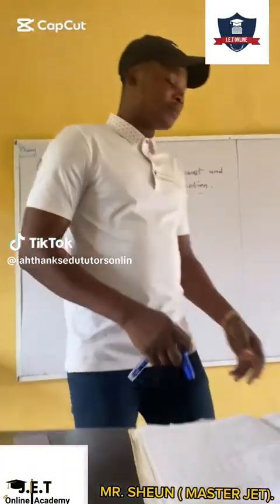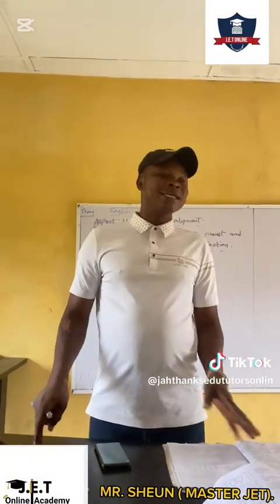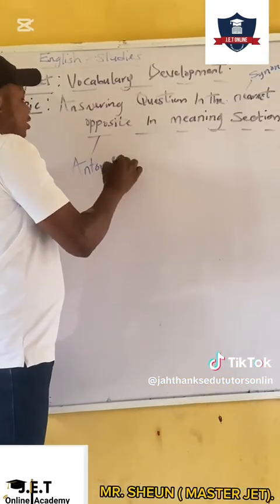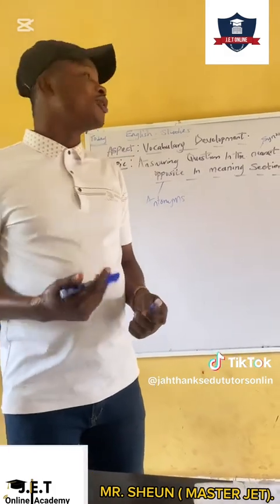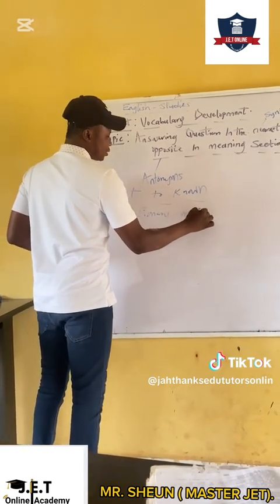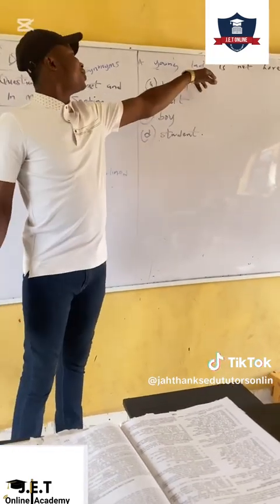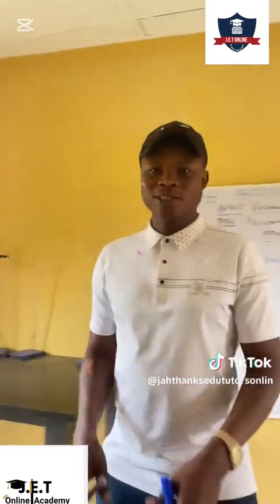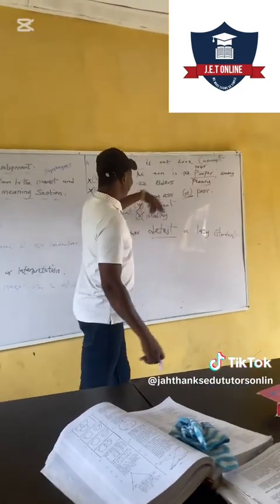18 February 2026